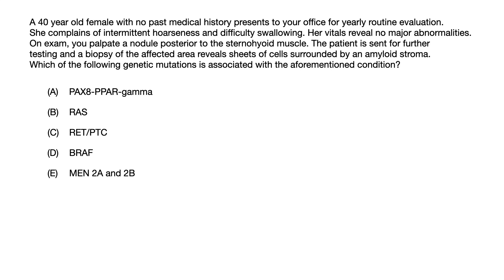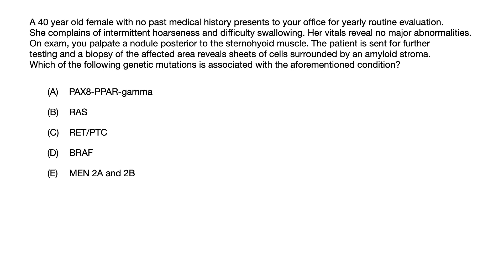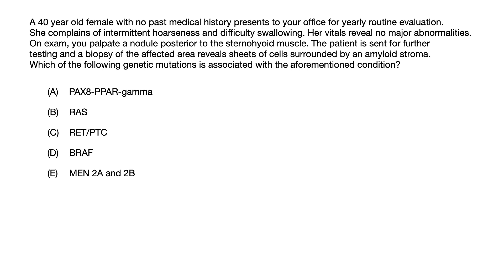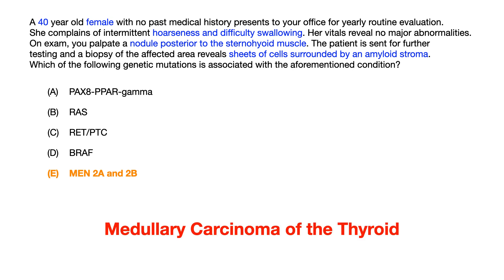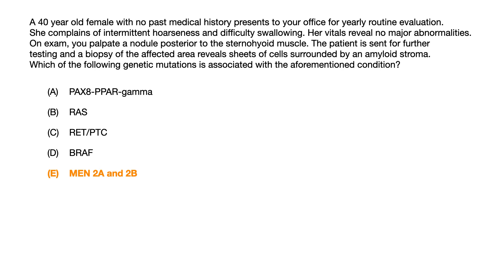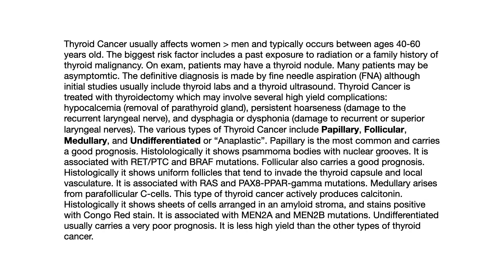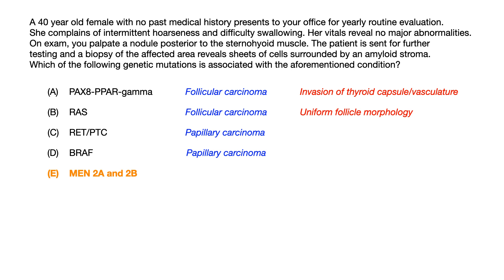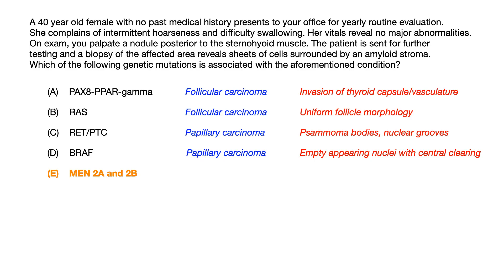FREE USMLE/COMLEX Question Bank | Question #31